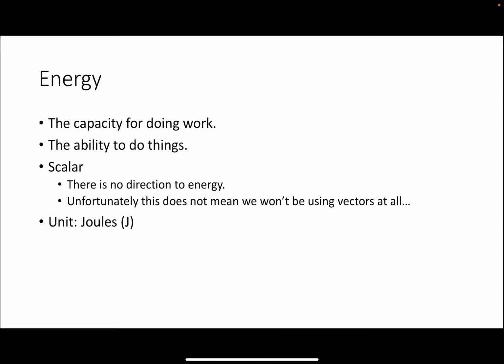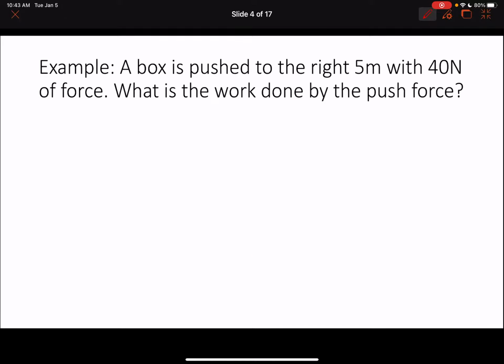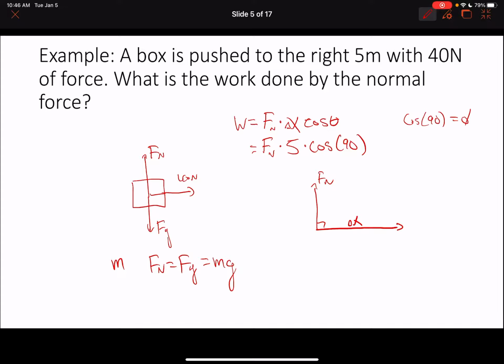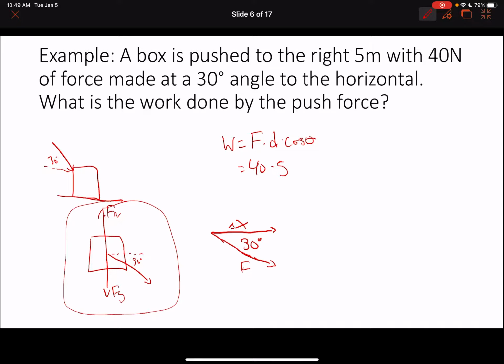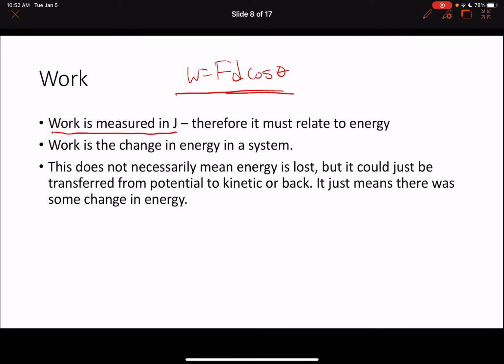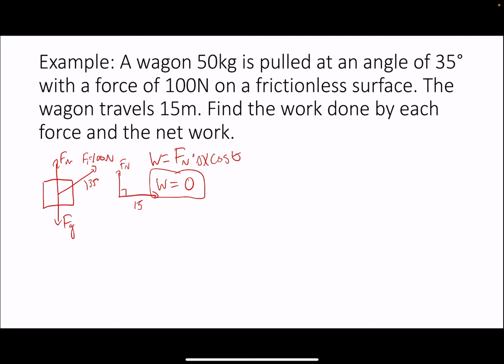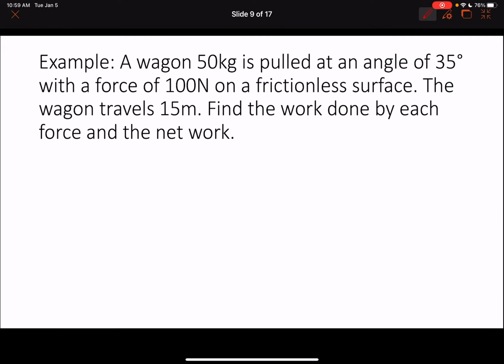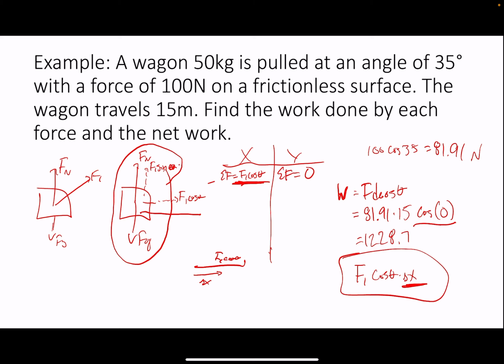Energy Notes 1 - Part 1